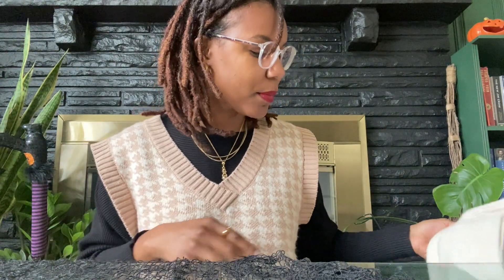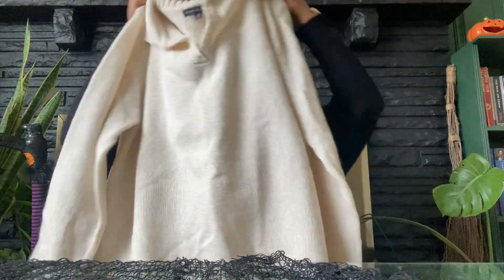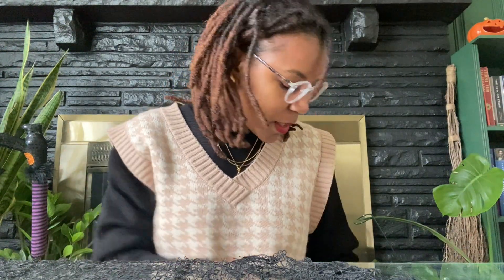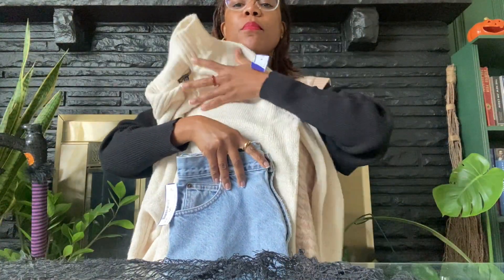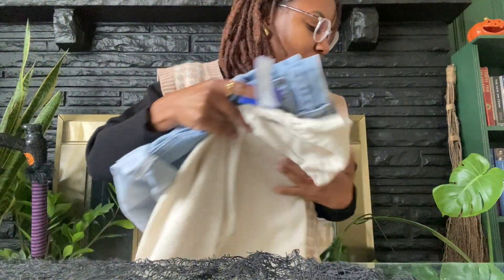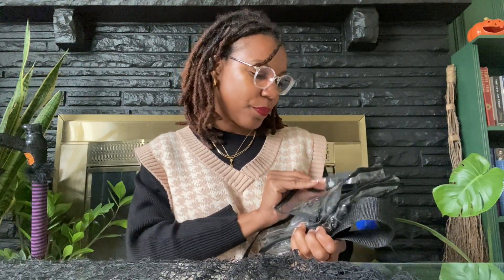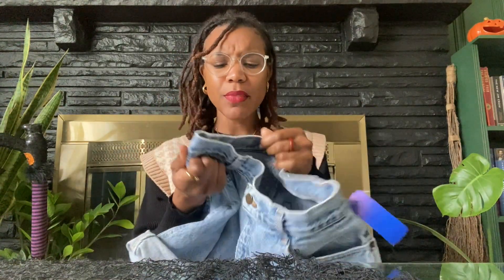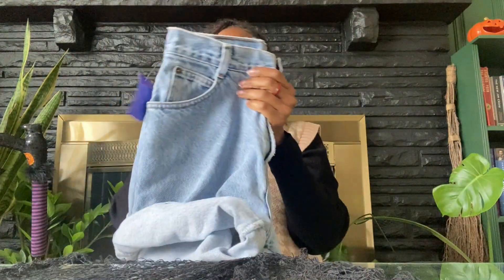$10 Thrift Haul!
What's up thrifters!  Today, I did something random. . . . . I went thrifting!  I mean is it really random when you can always catch me there?!

Watch to see what I found for 10 BUCKS! I can't wait to style these pieces up!

Let’s connect! See how I style my thrifted finds!